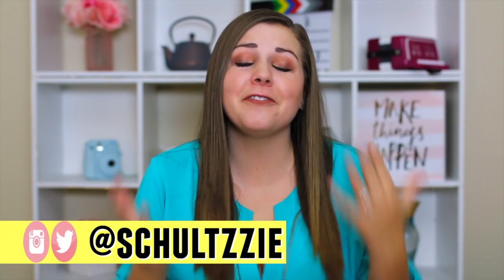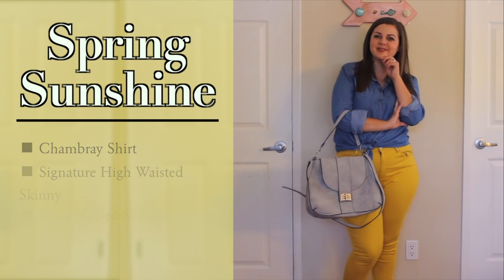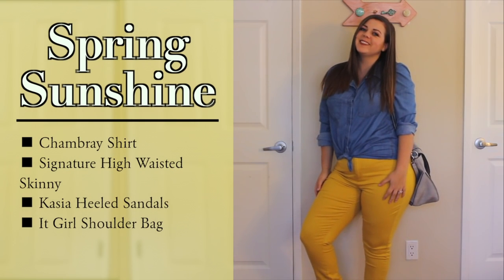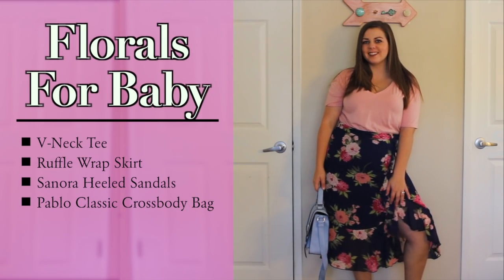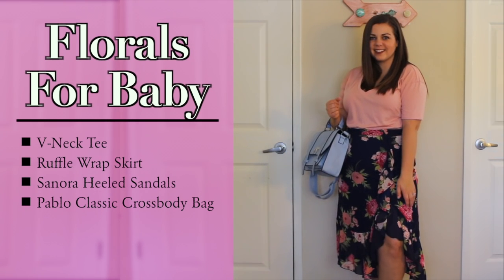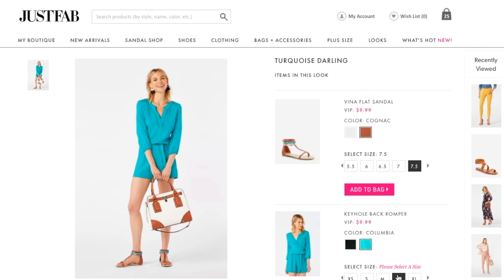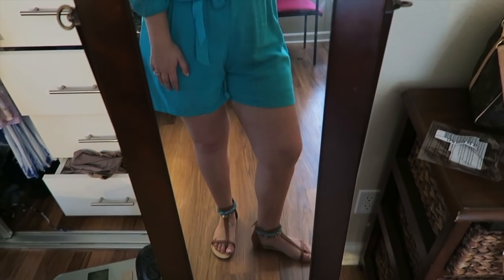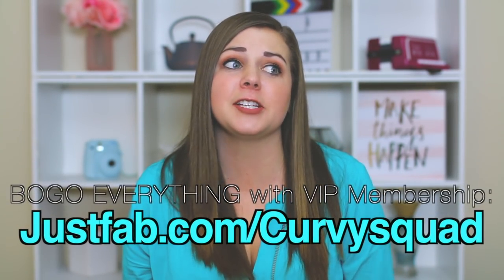I Let a Website Choose My Outfits for a Week! Dress My Curvy Body!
I love curvy fashion and finding outfit ideas that are flattering for my curvy body type, but this week I let a website choose my outfits! Buy One Get One Free all items
❤ OPEN ME!

Hey babes, welcome to another curvy girl fashion video! Today I'm switching it up a little, instead of curvy hacks or a try on haul, a website picks my outfits for a week. The Justfab clothes and justfab shoes were all so cute, I'd love to do another justfab style video like a justfab haul or justfab shoe haul. Maybe next I'll do an app picks my outfit or I let an app choose my outfits for a week, or maybe husband picks my outfits!

Follow Me//